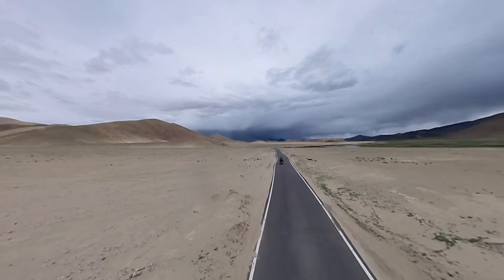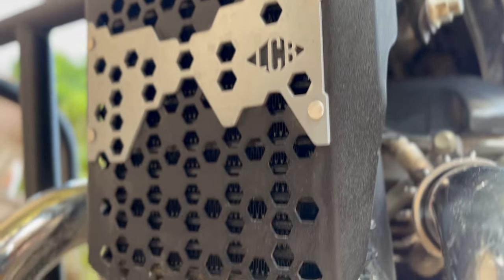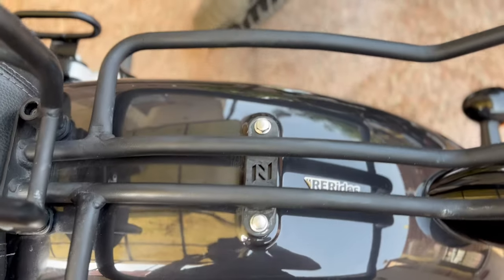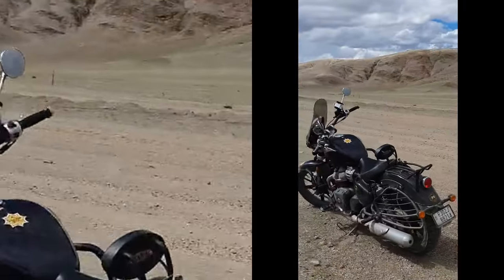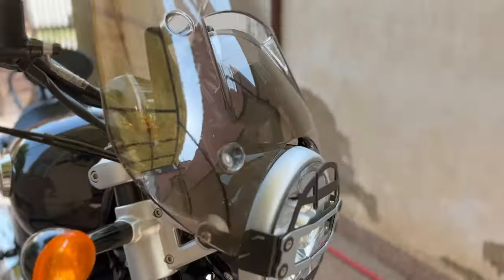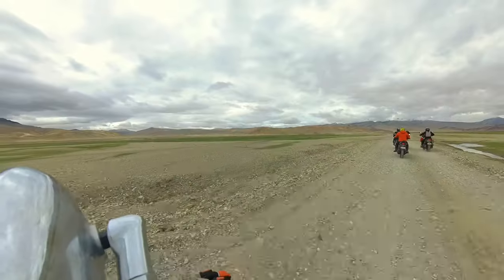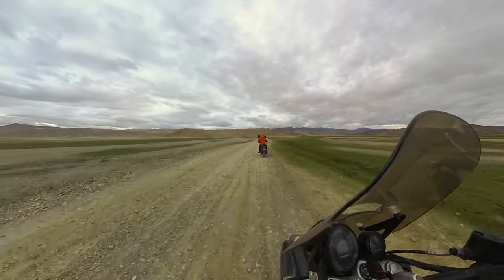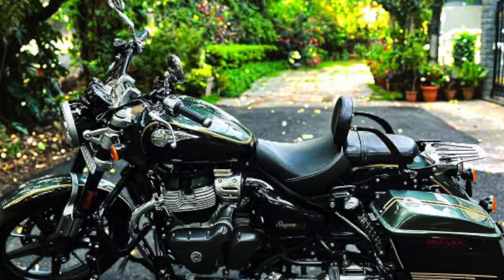Super Meteor 650 | Essential Accessories | Accessories to reduce BACK PAIN | Accessories Comparison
🌍 Exploring the Beautiful world on motorcycle

This Video covers a Review of Accessories (OEM and aftermarket) for newly launched Super Meteor 650 by Royal Enfield .

📽️ Video Highlights:
0:00 - Points to be covered in video
0:21 - Top 6 accessories I have installed with price
3:04 - Real world look of Super Meteor 650 with ACCESSORIES
2:59 - Real world Mileage(city /Highway/mountains)
3:50 - After market brands with their best product for SM650
4:20 - Reason for back pain on cruiser
5:35 - Accessories to reduce lower back pain (my opinion)
6:08 - My future plans for my Super meteor look
6:38 - Diwali Offers going on different brands.(10% to 40% discount )

Important links:
Unique look with no copy :

Official Royal Enfield products you can purchase directly from site of showroom.

📍 Location: India

Super Meteor 650 accessories review
Motorcycle specifications
Motorcycle features
Performance analysis
Ride experience
Test ride impressions
Pros and cons
Engine specifications
Suspension details
Braking system
Fuel economy
Top speed
Handling and control
Price and affordability
Reliability and maintenance
Motorcycle safety
Comparison with other motorcycles
Riding tips and tricks
Motorcycle gear and accessories

-Depth Motorcycle Analysis
Test Ride and Review
Honest Motorcycle Review
SuperMeteor 650 First Impressions
Supermeteor 650 Pros and Cons
Motorcycle Features Overview
Ride Experience with [Model]
Best Motorcycle for Cruising
Supermeteor Performance Evaluation
New Motorcycle Evaluation
Supermeteor 650 Ride Test
Supermeteor 650 Road Test
Motorcycle Review and Comparison
Super Meteor 650 Unbiased Review
Motorcycle Specs and Details
Is Supermeteor 650 Worth the Hype?
Super Meteor 650 Owner's Review
Super Meteor 650 Expert Opinions

Some more sources where you can watch reviews:
PowerDrift (PD): Known for their in-depth car reviews, automotive news, and feature stories.
CarWale: Provides car reviews, comparisons, and detailed information about various car models.
MotorOctane: Offers car reviews, bike reviews, and automotive news with a focus on the Indian market.
Carguruji: Specializes in detailed car reviews, buying guides, and automotive news.
Autoportal India: Features car and bike reviews, comparisons, and expert opinions on the latest vehicles.
Dino's Vault (Dino Morea): Offers detailed car and bike reviews with a personal touch.
For Motorcycles:

xBhp: Covers everything related to motorcycles, including reviews, travel stories, and bike modifications.
MotoNest: Focuses on motorcycle reviews, ride experiences, and travel vlogs.
Zohair Ahmed: Specializes in bike reviews, modifications, and riding experiences.
The Burnout Club: Provides motorcycle reviews, ride vlogs, and discussions about biking culture.
The KTM Biker: Focuses on KTM motorcycles and offers reviews, modifications, and riding content.
Gear Fliq: Offers motorcycle reviews, comparisons, and content related to biking gear.